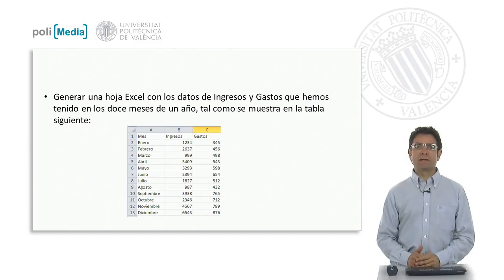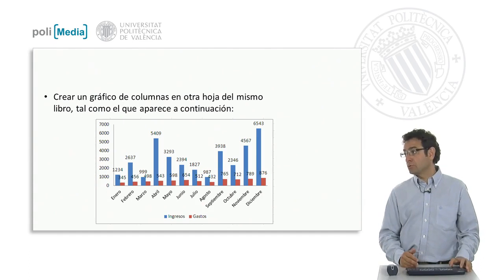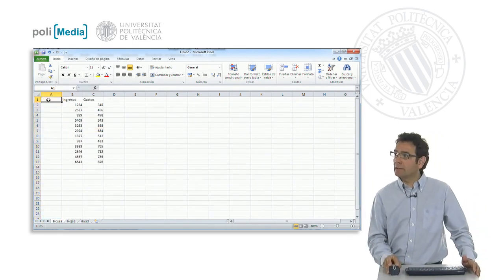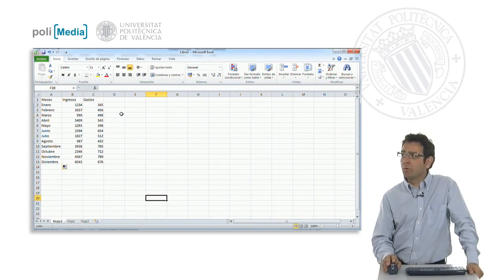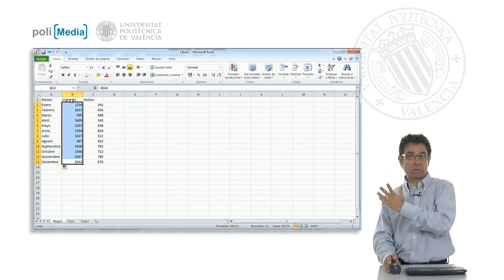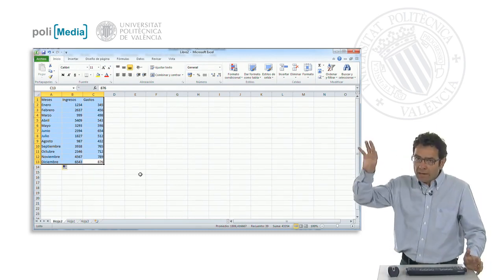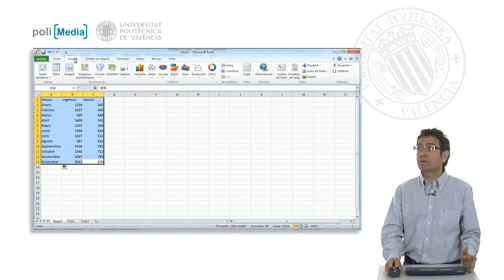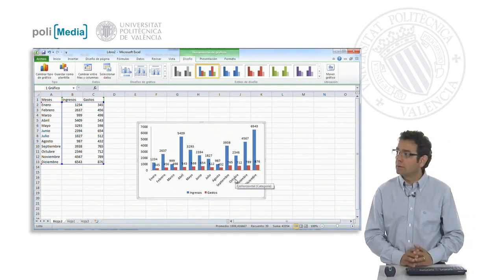Exercise 1 solution | 124/170 | UPV